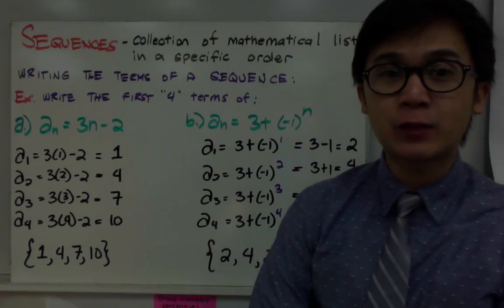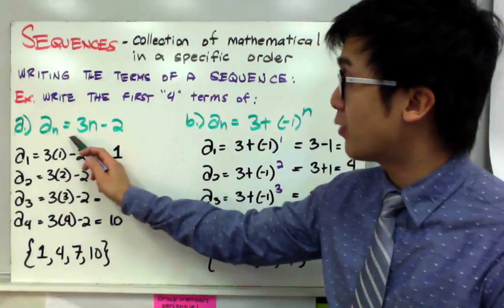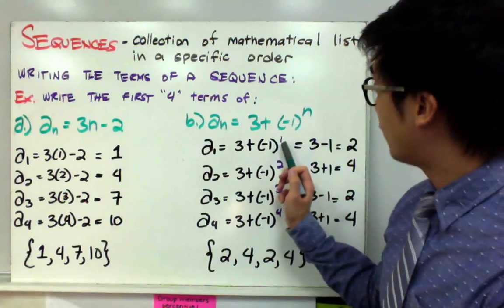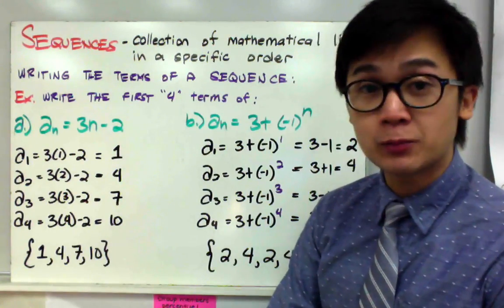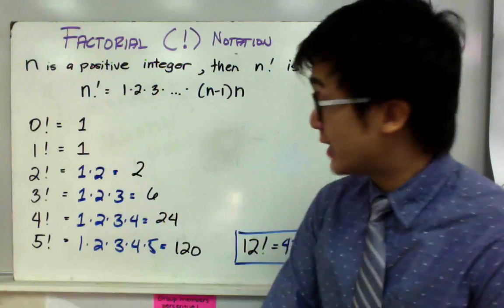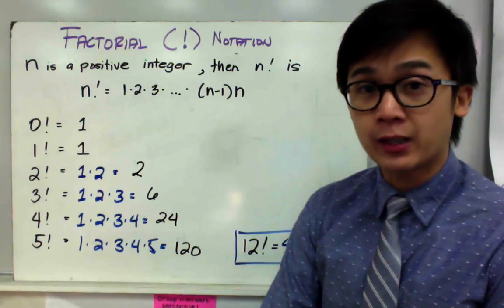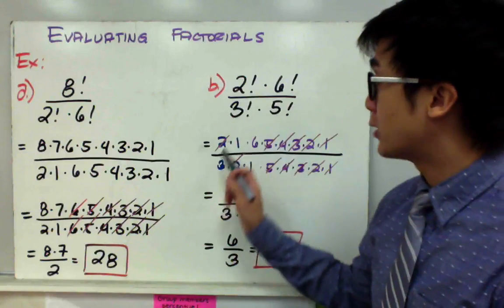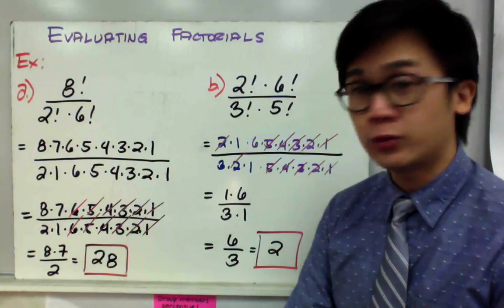Algebra: Sequence and Factorial Notations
Lesson on understanding sequences and finding terms in a sequence, and simplifying expressions that have factorials. Sequences are list of numbers arranged in a specific order. Such order can be analyzed, and can be used to draw succeeding terms. On the other hand, factorial notations are positive integers with the symbol "!".

0:21 An = 3n + 2
1:44 An = 3 + (-1)^n
4:46 8!/(2!)(6!)
6:02 (2! x 6!) /( 3! x 5!)